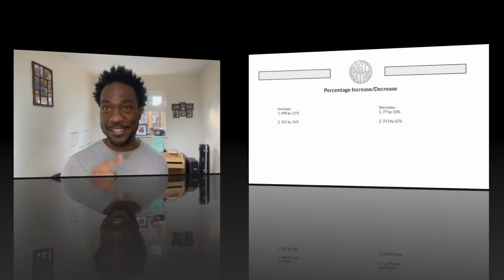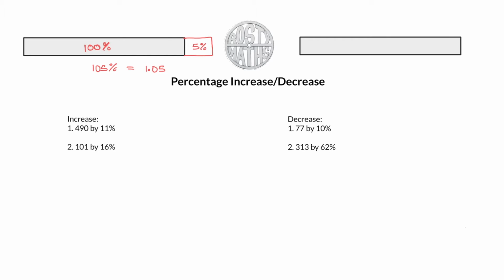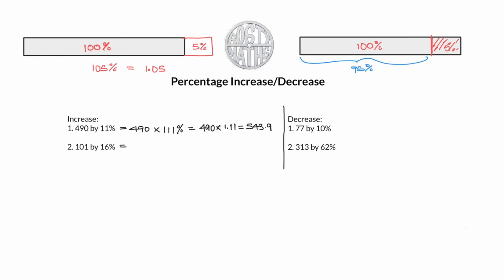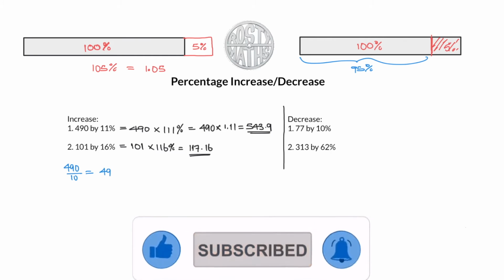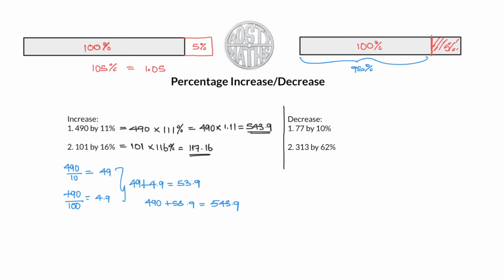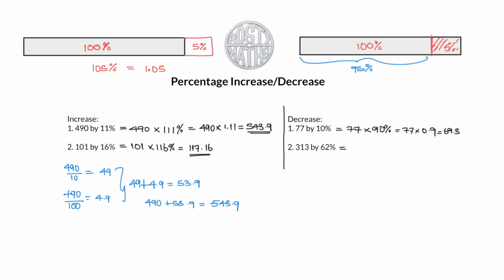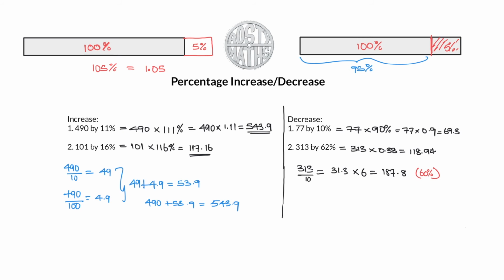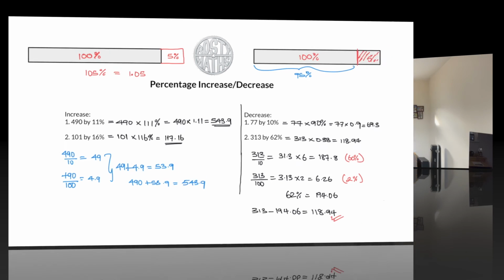Percentage Increase Decrease with Single Multiplier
In this video we look at finding percentage increase and decrease using the single multiplier.
Check it out to learn something new.